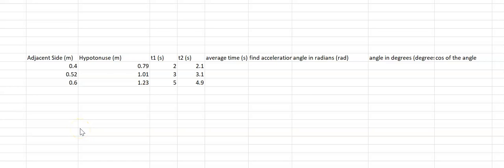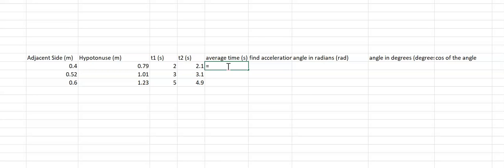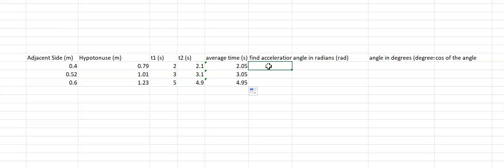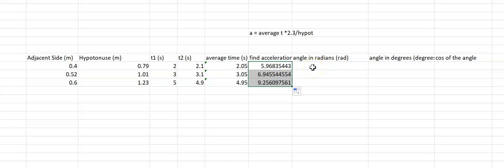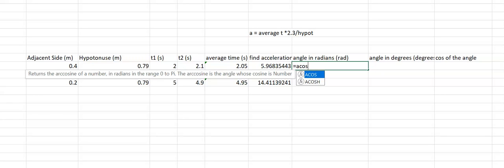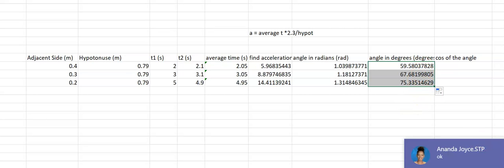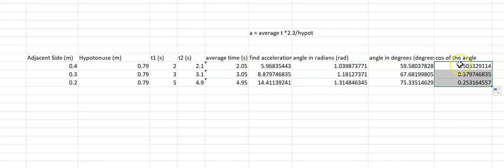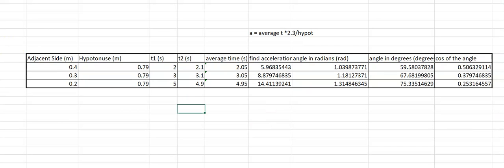Excel Data Table Tips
In this video, we discuss how to make a data table, find the average, inversine trig functions, and a couple other handy tricks!